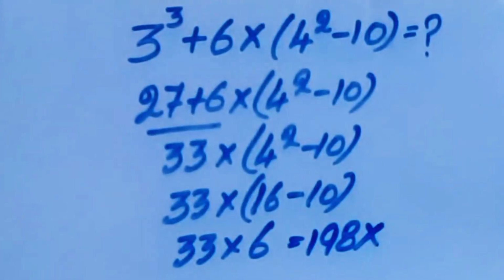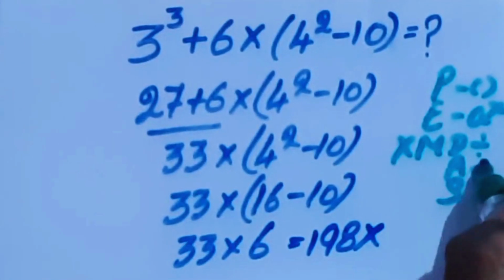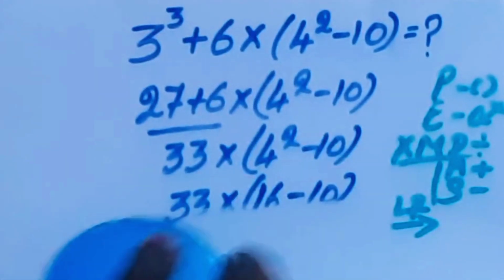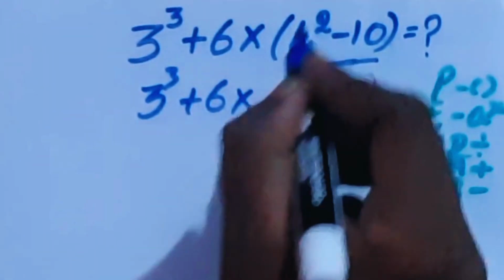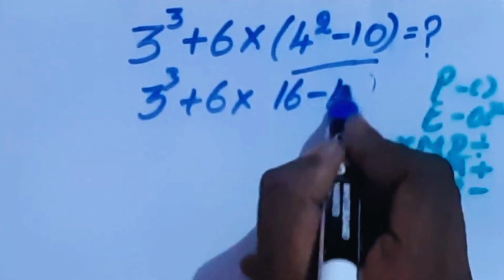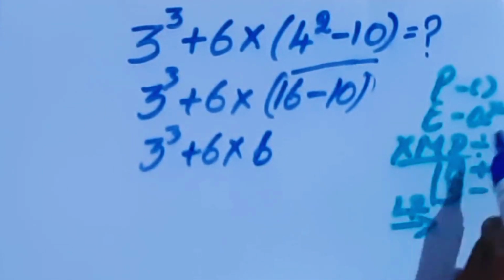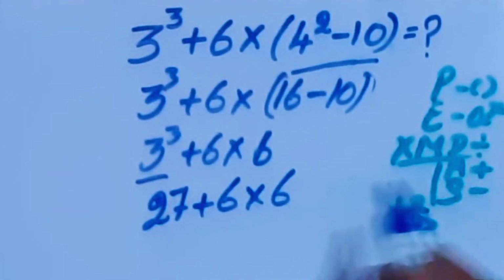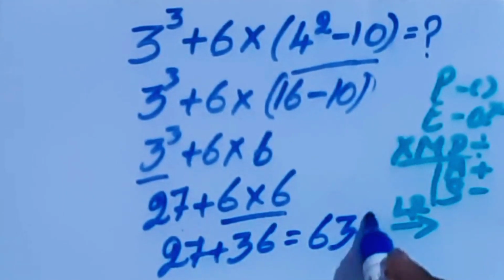99% Get This Wrong! 3³+6×(4²−10) ≠ 198 🤯 | MathAura